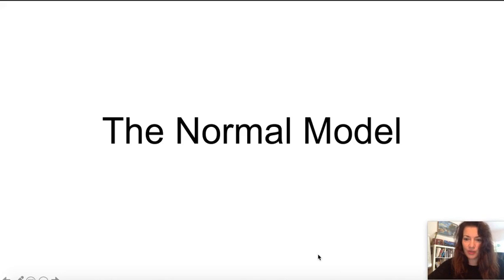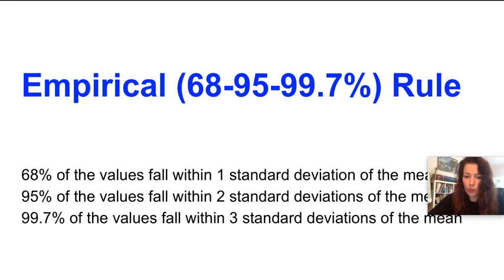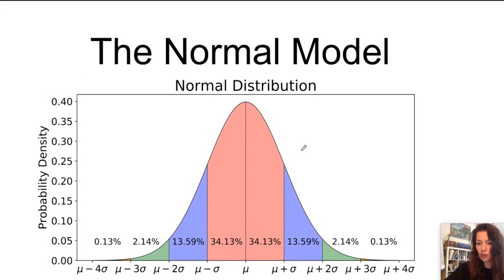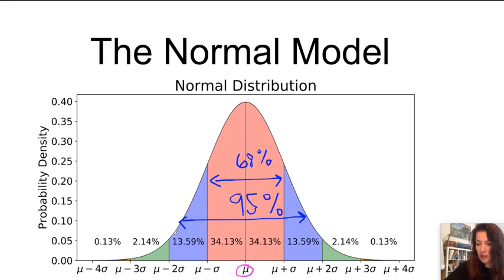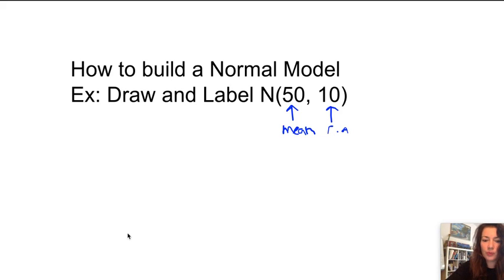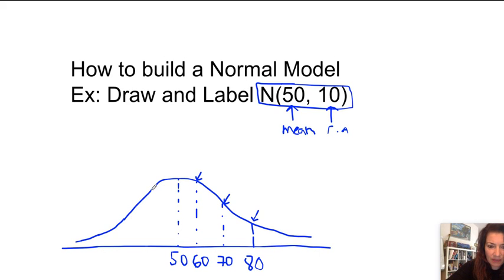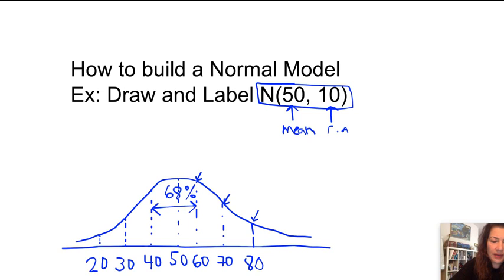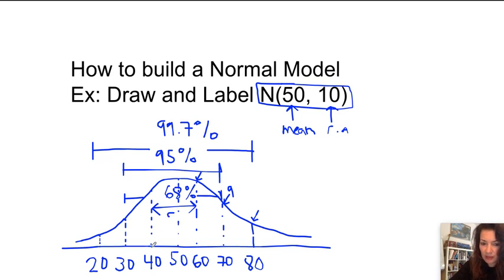Normal.Model.Charcteristics.How to build a Normal Model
Normal Model Characteristics and how to build one given and Example